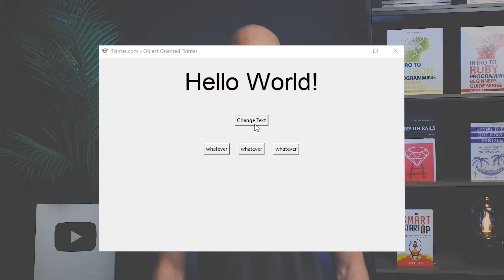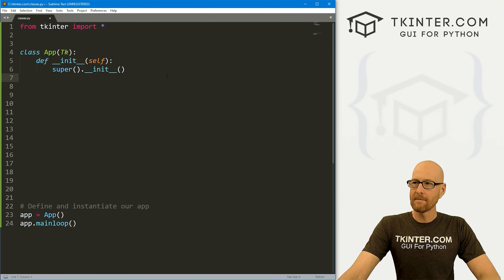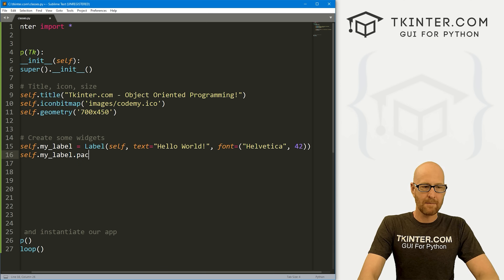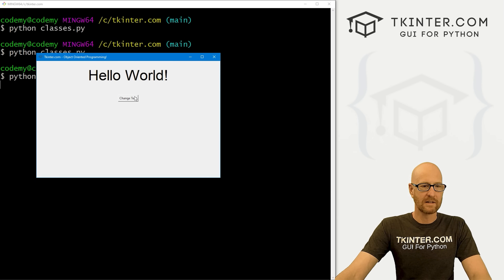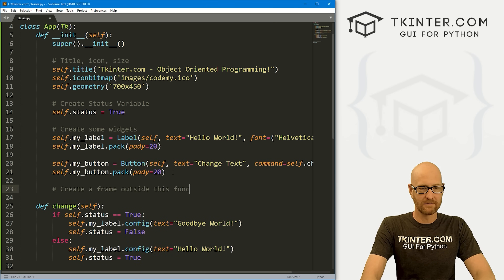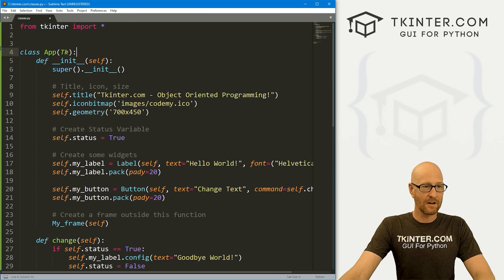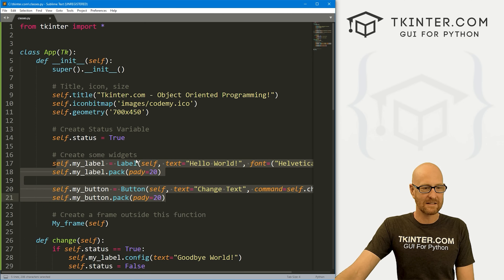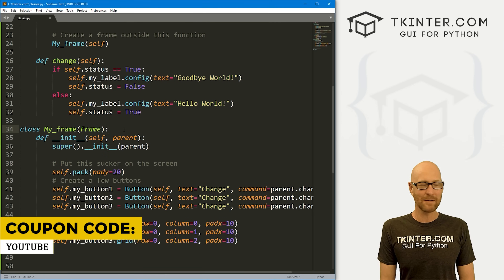Intro To Object Oriented Tkinter - Object Oriented Tkinter 1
In this video we'll start to learn Object Oriented Programming for Tkinter and Python.

There aren't a ton of OOP tutorials for Tkinter.  In this playlist we'll change that!

We'll learn how to used Classed Based Programming for Tkinter, and in this video we'll create our basic starter code and use the Label and Button widgets to build a simple app.

Timecodes

0:00​​ - Introduction
0:45 - Create Starter Code
1:26 - Build App Class
2:26 - Title, Icon, Geometry
4:00 - Create Label and Button
5:45 - Create Change Function
6:55 - Change Text Logic
9:08 - Break Out Widgets In Frame
9:50 - Create Frame Class
12:00 - Add Buttons To Frame
13:30 - Make Buttons Access Change Function
14:42 - Recap